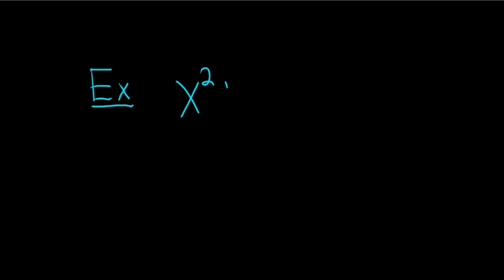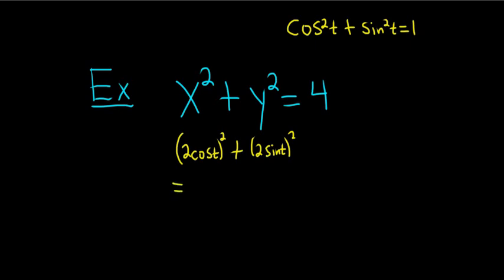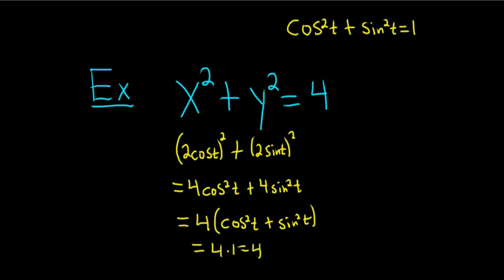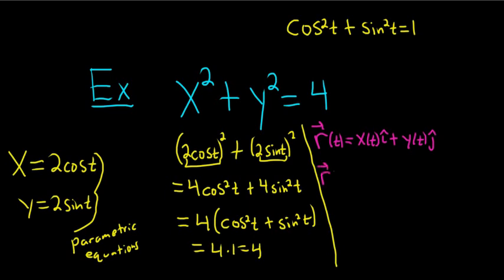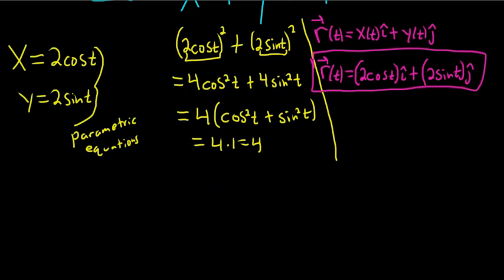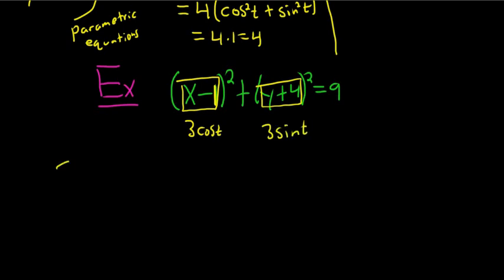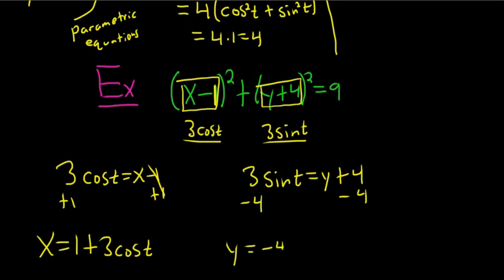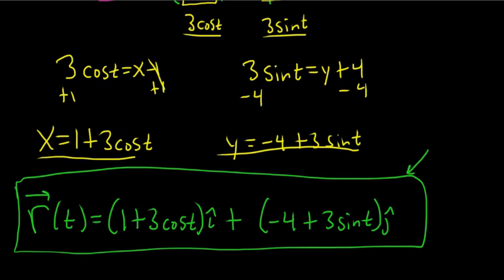How to Parametrize a Circle and Find a Vector Valued Function